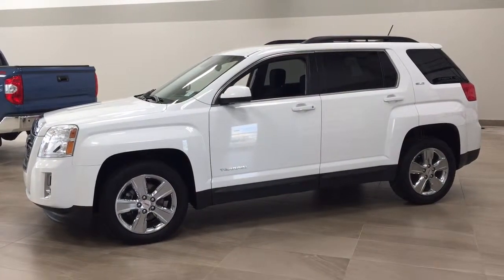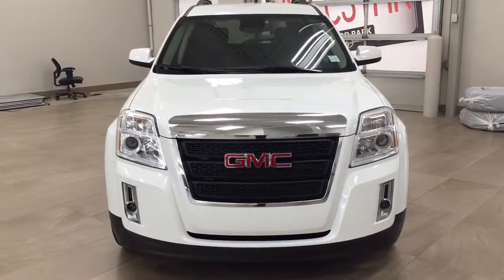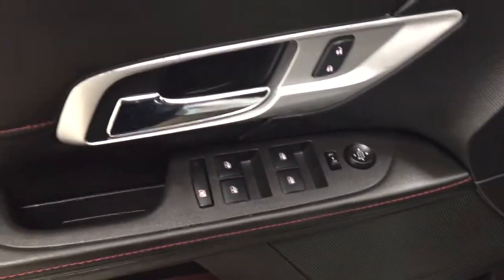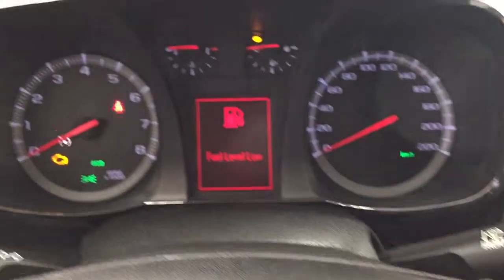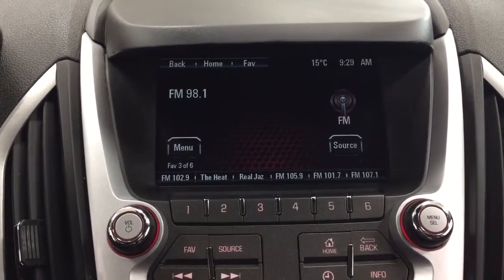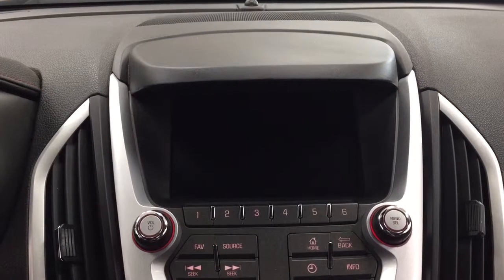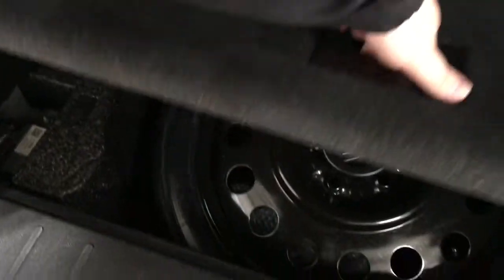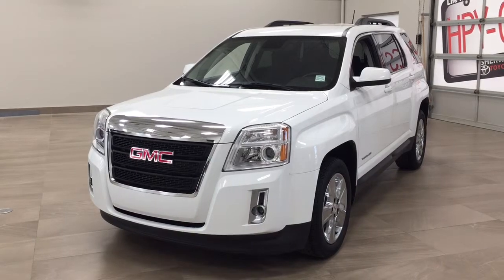2015 GMC Terrain SLE Review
This is a 2015 GMC Terrain with 6-Speed A/T transmission White[GAZ,Summit White] color and Jet Black interior color.  This video is recorded and uploaded by cDemo Mobile Inspector